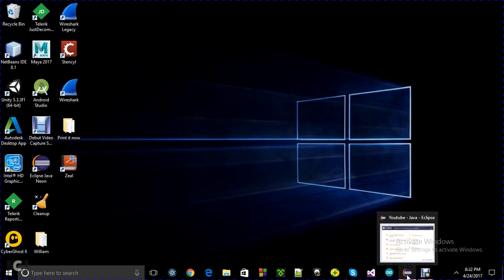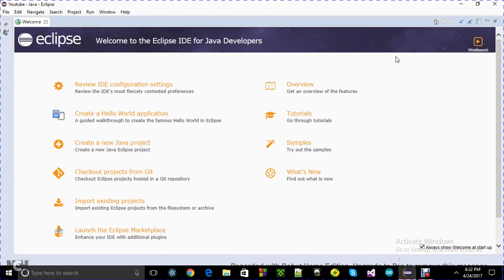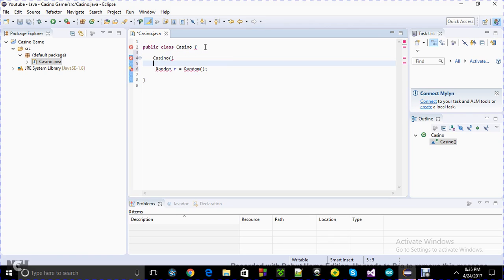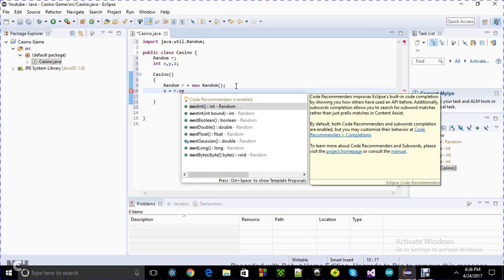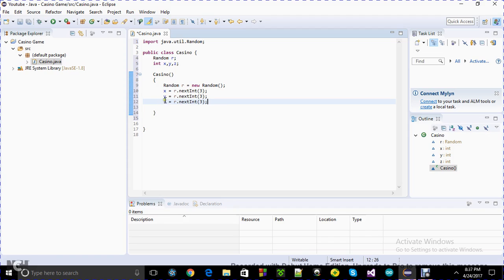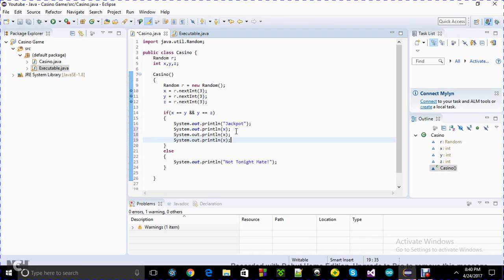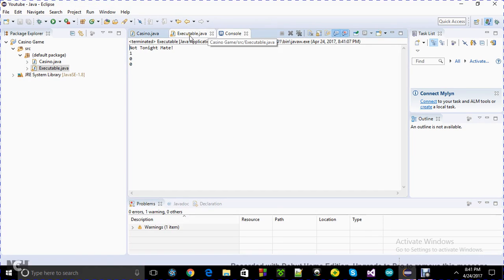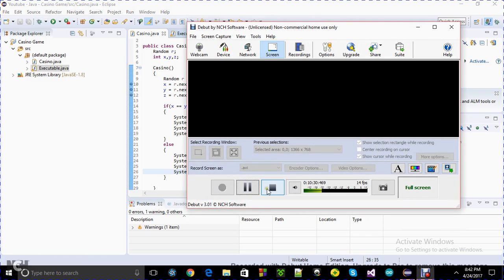How to make a game in Java (Casino Game) Part - 1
A simple game in Java for project. Sorry, I had a really long day and I was completely off. I know I created two Random variables...No  I was not drunk!